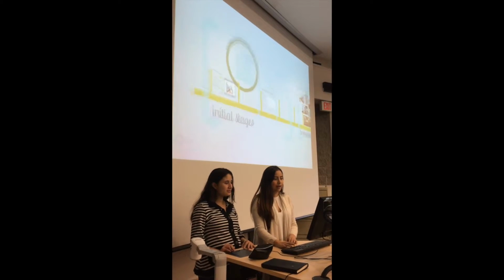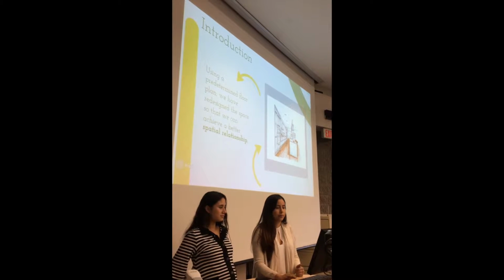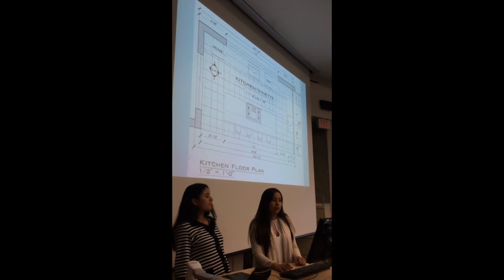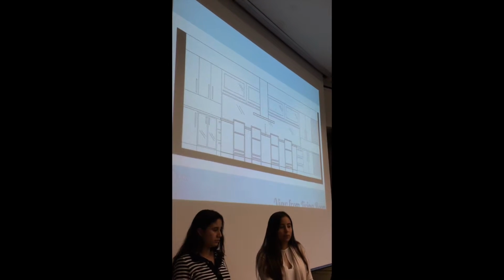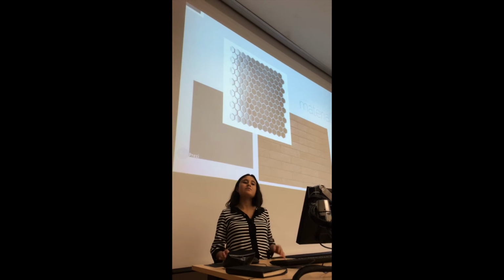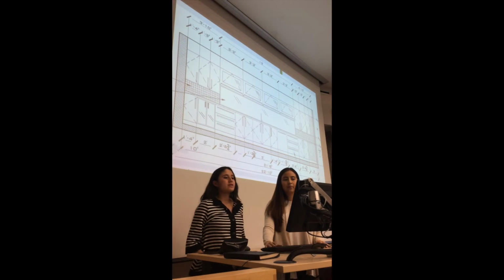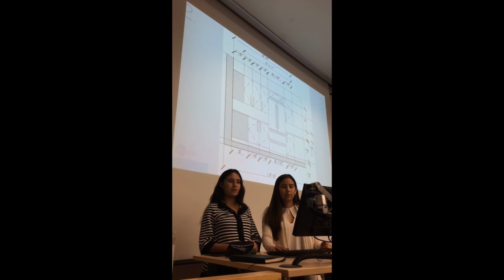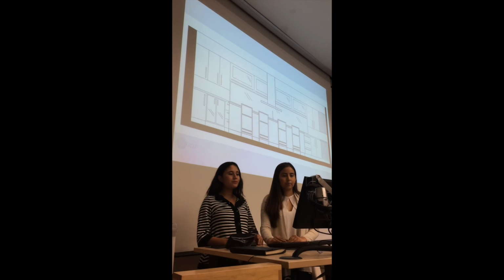Productivity Tools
Georgian College

Kitchen Design

By: Stephanie Cardenas and Daniela Conde.